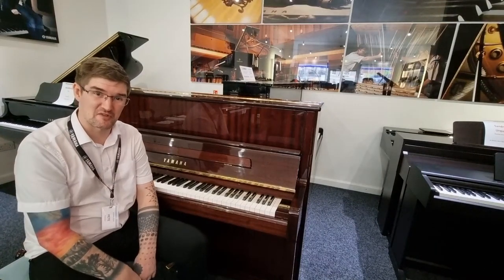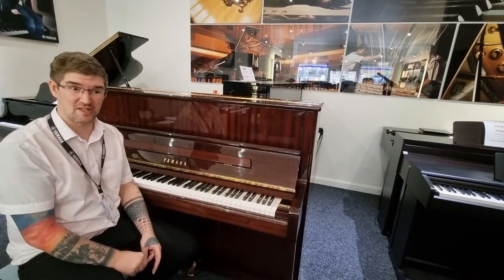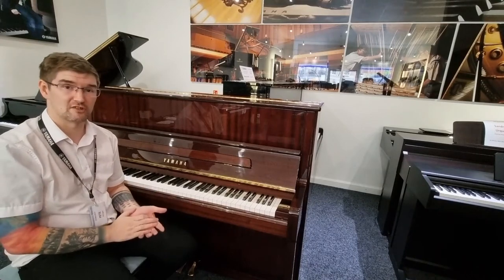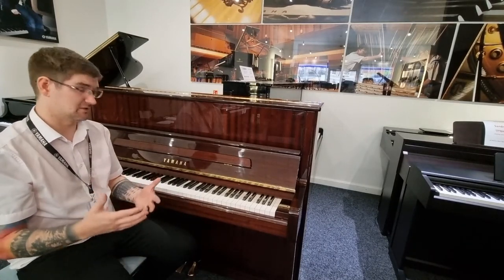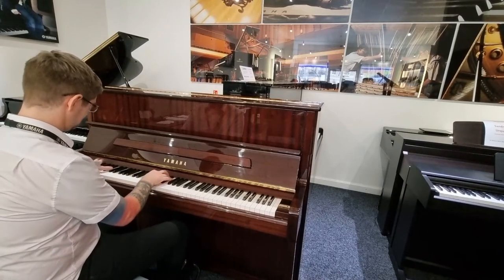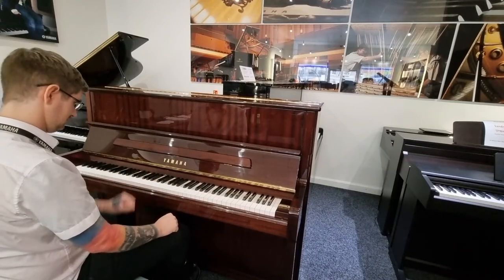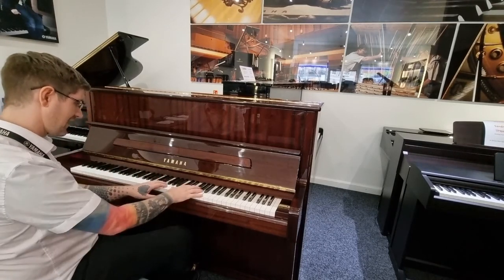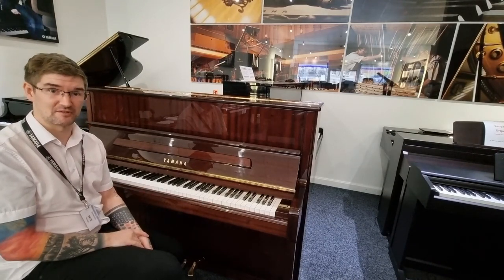Used Yamaha P121 Upright Silent Piano Demonstration & Review | Piano For Sale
Here's Pete Nicholson in our Edinburgh Showroom demonstrating why you need to buy this amazing used Yamaha P121 Silent Piano.

Tuned & Checked Before Dispatch - Excellent Condition (See Pictures)
Built By Yamaha, in Indonesian to European Preferences.
6 Months Guarantee
Manufactured in 2007
Serial Number: E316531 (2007 Model)
Comes with Matching, Adjustable Piano Stool

The Yamaha P121 is a brilliant piano, now one lucky person gets to have it, in the sought-after Polished Mahogany Special Finish WITH the Yamaha Silent System. So you can play acoustic piano through the day, and at night when the kids are in bed or your partner is watching TV, you can plug in your headphones and practise for as long as you want...
Bear in mind this piano would have been over £8500 new, this is the best deal you'll see for a while - it won't be here long!!